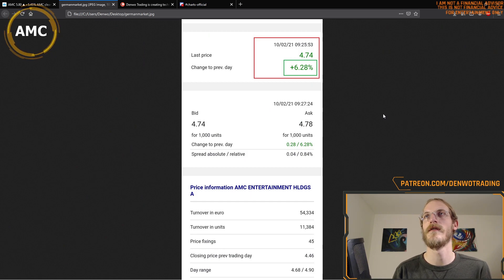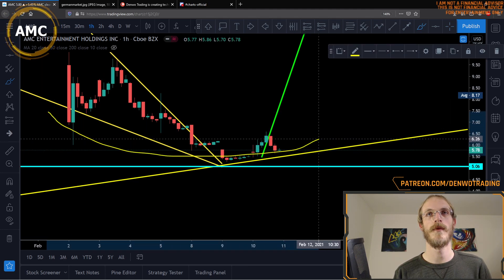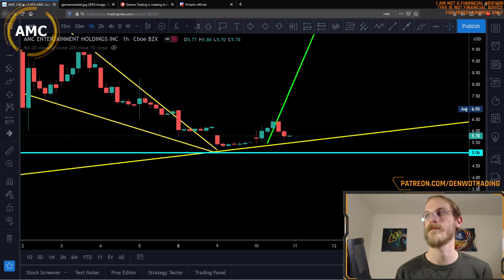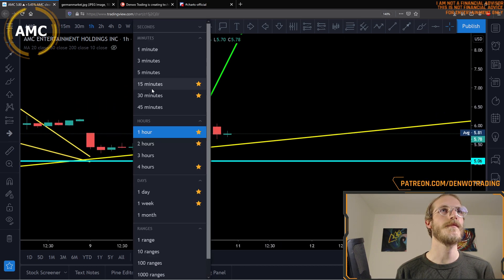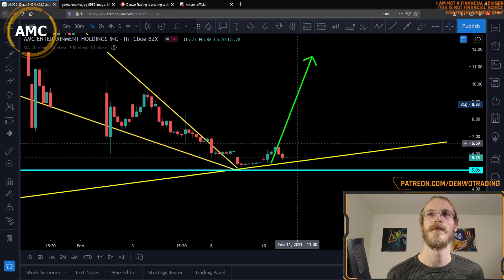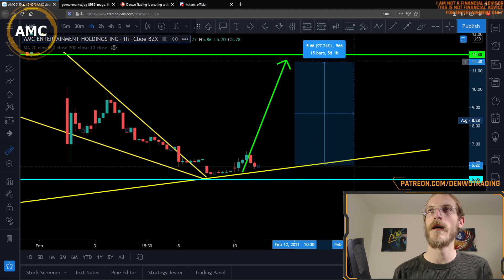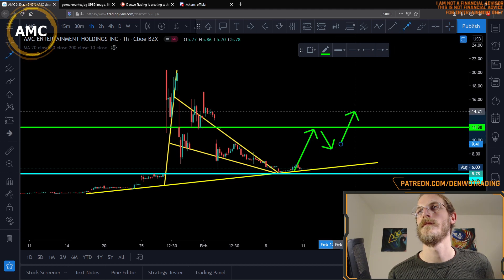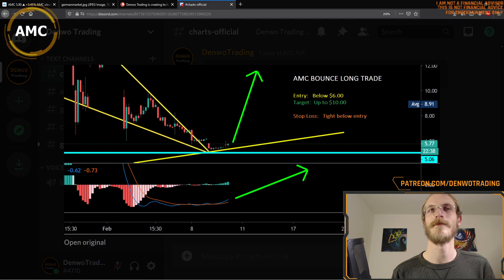AMC STOCK BOUNCE! Thursday BULLS IN CONTROL!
AMC STOCK SQUEEZE! Friday Recap

Follow Denwo Trading on this once in a lifetime opportunity in the stock market. We have created an exclusive community for serious people seeking to gain more knowledge about technical analysis and charting techniques. Whether it's your first time charting, or an expert Elliottician, we have a place for you in our community.

Never invest more than you can afford to lose.
Happy Trading!

Topics: amc, amc stock, amc short interest, amc prediction, amc stock prediction, amc price prediction, amc stock analysis, amc stock update, amc stock explained, amc stock today, amc today, amc update, amc news, amc updates, amc squeeze, amc short interest, amc short squeeze, amc analaysis, amc target, amc entertainment, amc technical analysis, amc ta, amc chart, amc charting, amc price, short interest stocks, short squeeze explained, short squeeze strategy, short squeeze stocks, short squeeze, amc bull, amc bullish, amc trade, amc trading, amc moon, amc stock today, gme, wsb, wsb yolo, stonks,